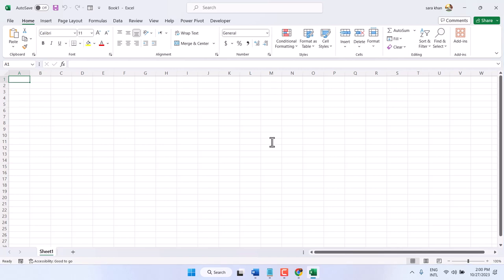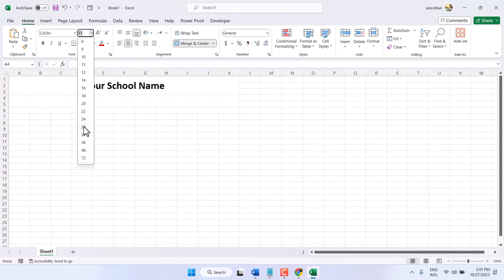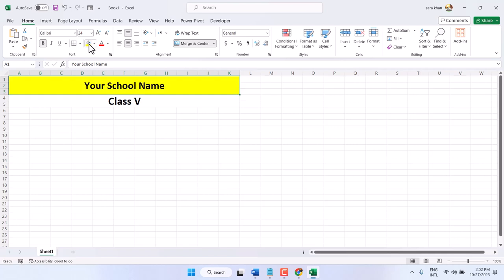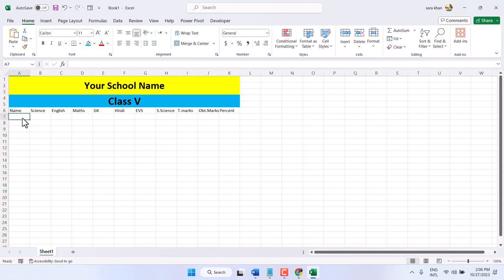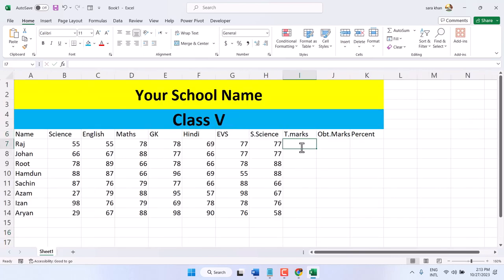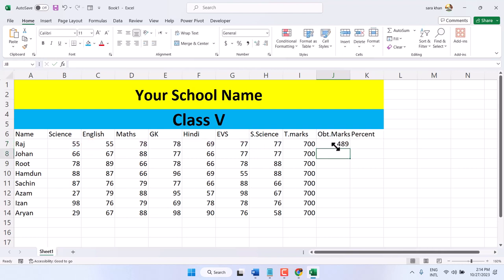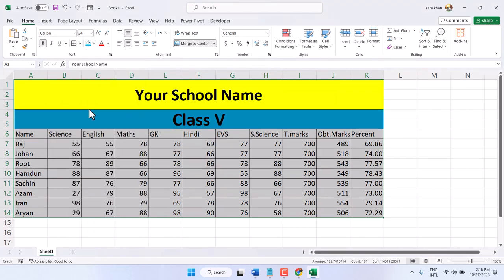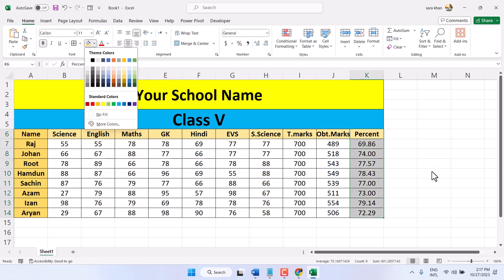How to Make Marksheet in Excel